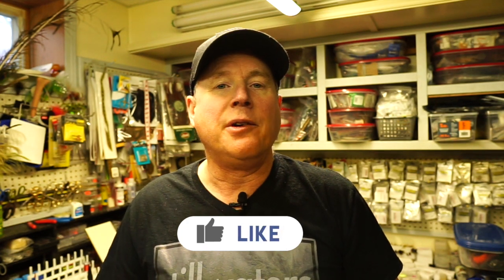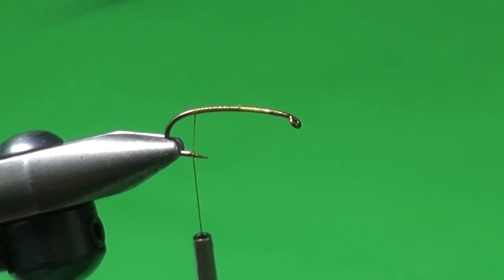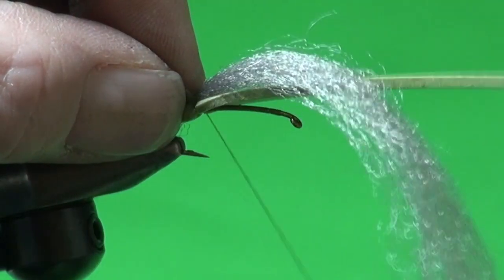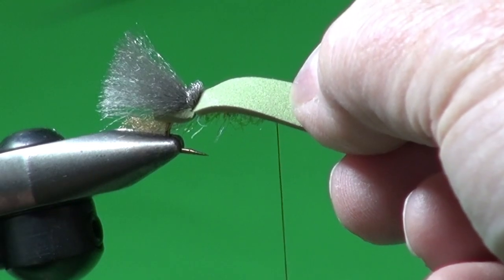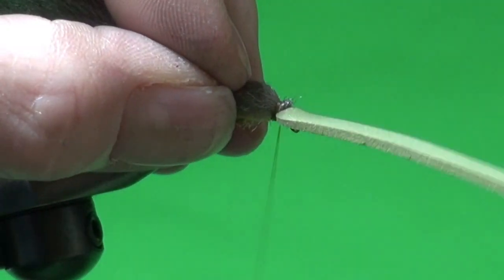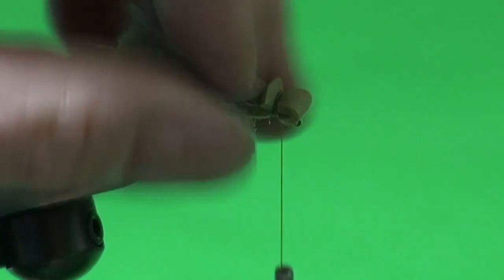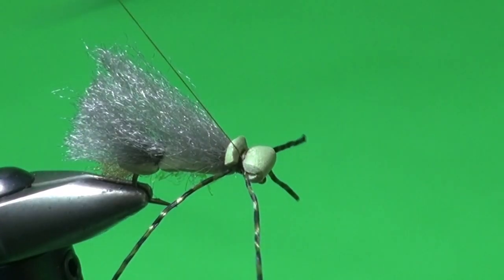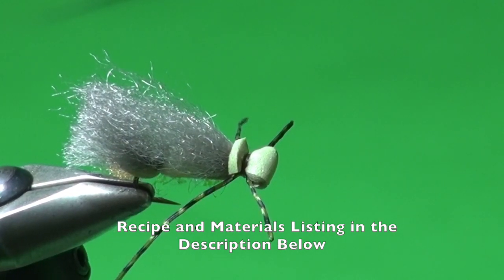Making do With What You Have! | Traveling Chubby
MFC Traveling Chubby
Hook: Daiichi 1760 #6-#10
Thread:  UTC 140, Olive
Tail:  Sparkle Emerger Yarn or Antron, Amber, or Burnt Orange
Over Body & Head: 2MM Sheet Foam, Olive
Body:  Brill, 5mm, UV Olive
Rear Wing: Widow's Web, Smoke
Front Wing: Widow's Web, Smoke
Legs: Barred Sexi-Floss, Olive/Black

Learn how to tie my Traveling Chubby, a variation of the Chubby Chernobyl that I put together when I was almost out of my usual stillwater caddis adult.  This pattern is easy to tie, floats well, and when stripped mimics the speedboat-like wake of a scurrying adult caddis.

Product Sources
Tying Materials

Tools and Other Stuff
Regal Vise
Dr. Slick Fine Micro-Tip Scissors
Dr. Slick Hackle Pliers